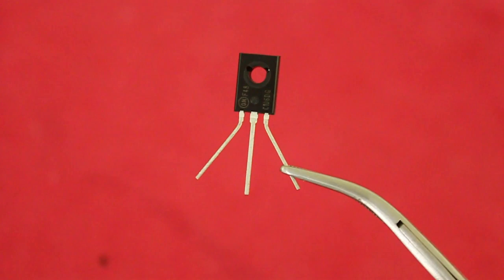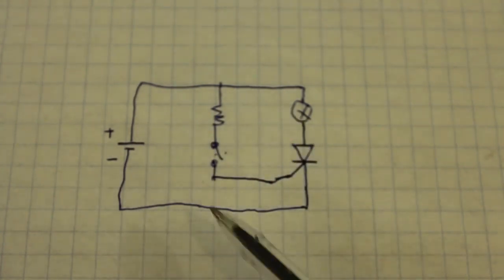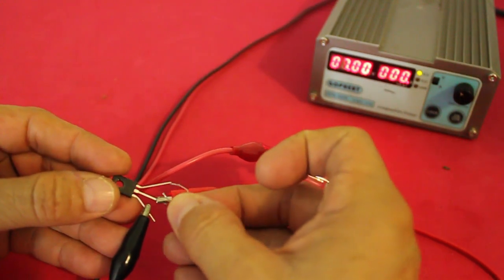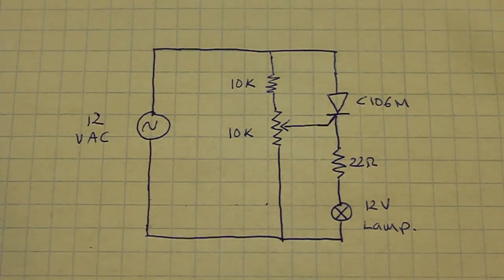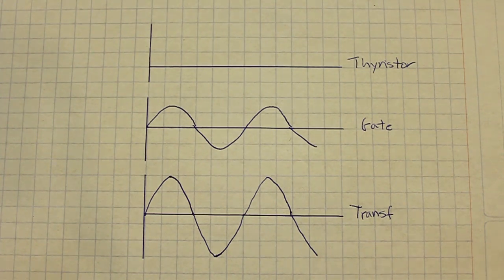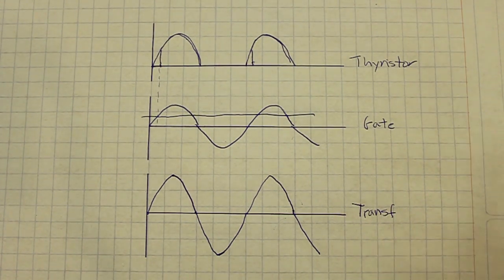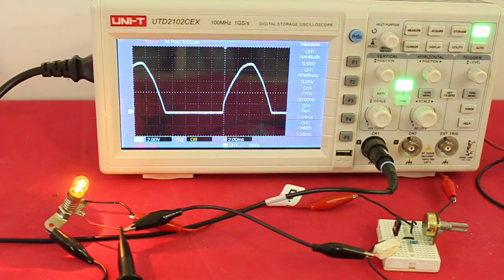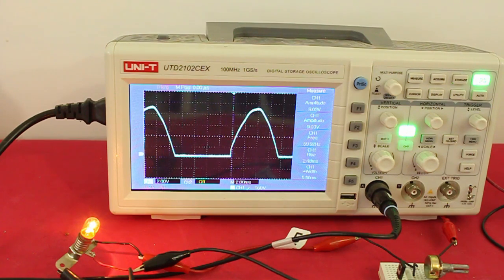Thyristor or SCR Behavior in AC